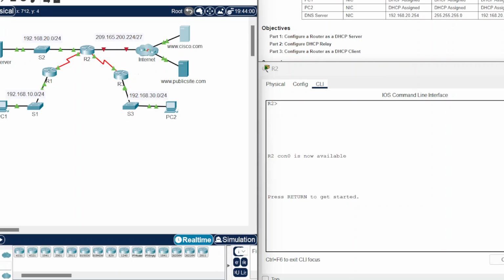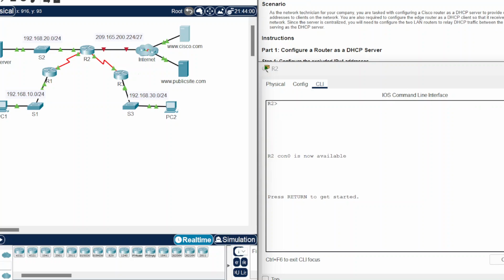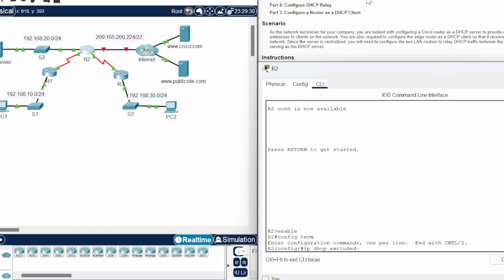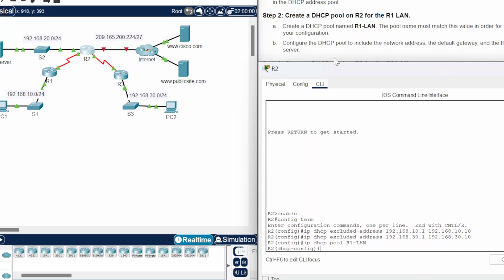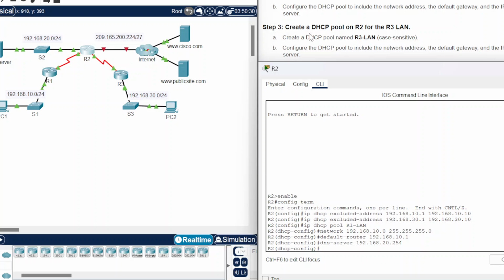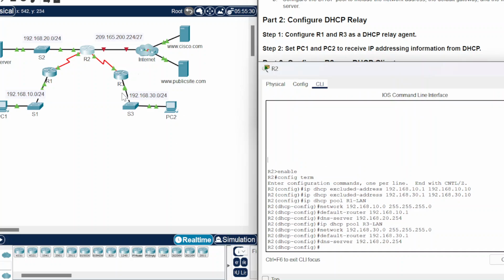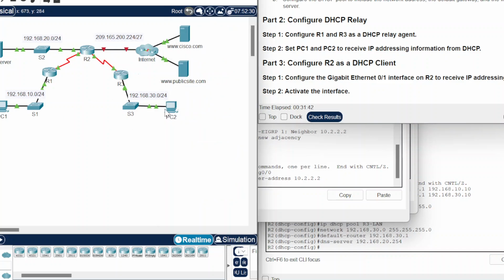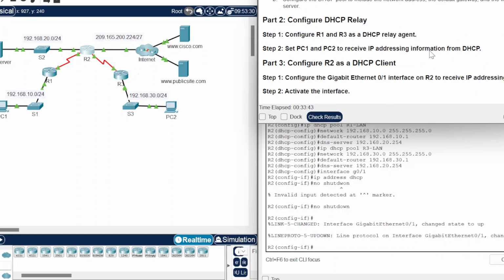CCNA Implement DHCPv4 | Packet Tracer